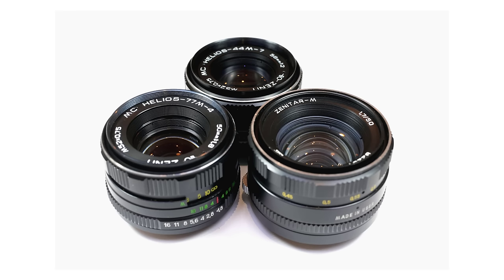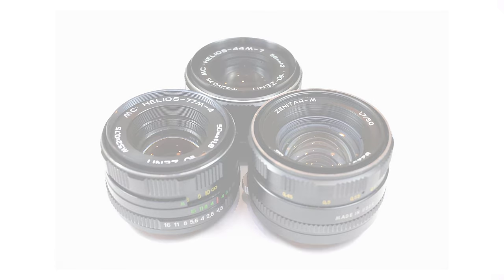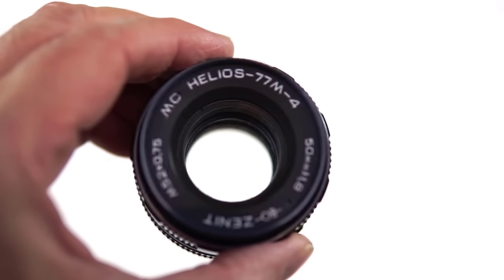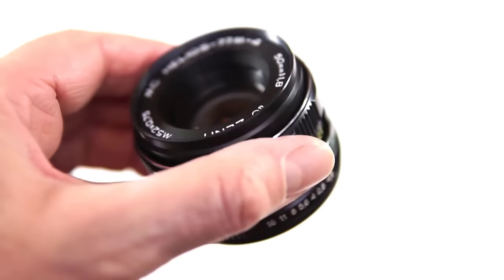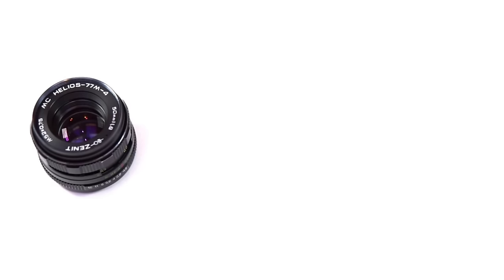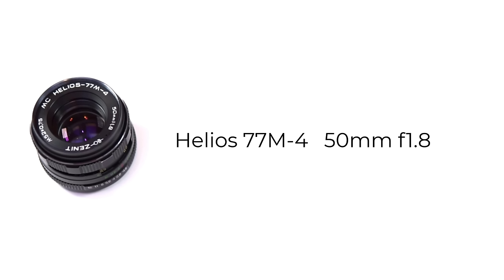Helios 77M-4; Zenitar-M; Helios 44M-7. Love the Helios 44-2? Here are 3 higher-rated lenses to try.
This reviews the Helios 77M-4 (50mm f1.8), Zenitar-M (50mm f1.7), and Helios 44M-7 (58mm f2).

Ever wondered what the highly regarded Helios 77M-4 is like, and how it compares with two the other top-rated (by some) fast fifties?    With many photos and videos.

00:00  Introduction
02:06  Specs
03:19  User experience
04:49  Wide-open performance
10:48  Stopped-down performance
14:11  Flares and light leaks
15:34  Starbursts
16:03  DoF calculations
16:49  Conclusions